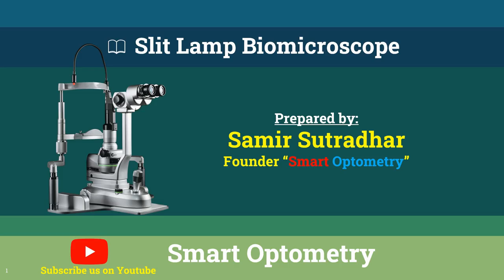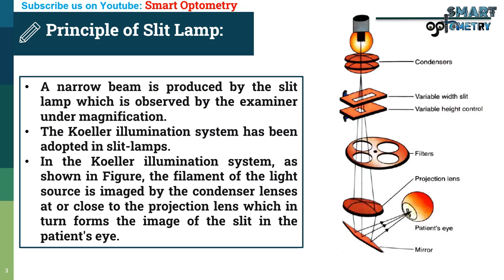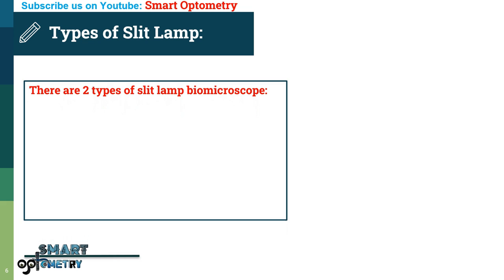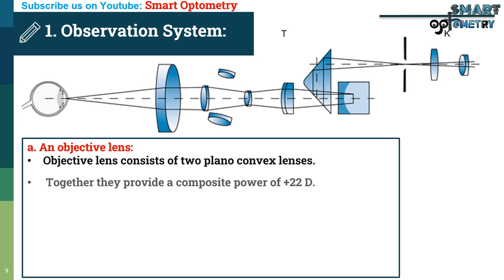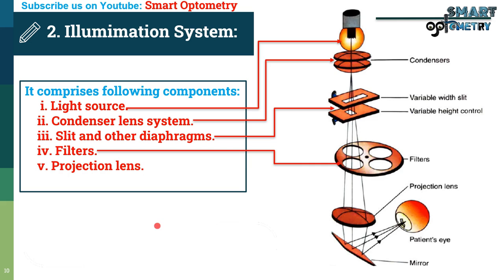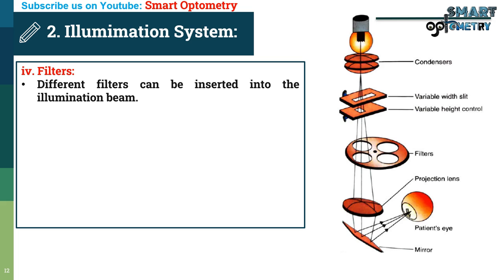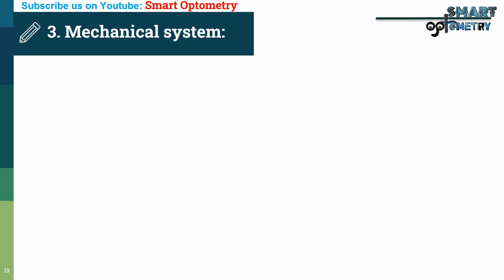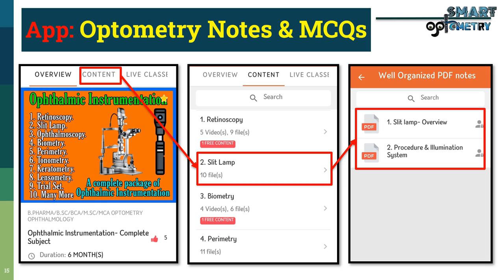Slit Lamp - An Overview